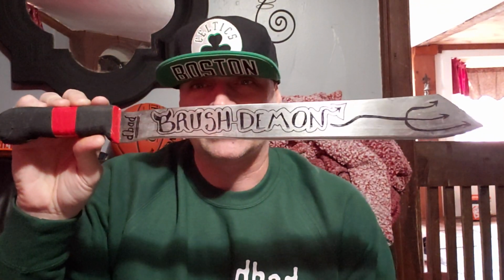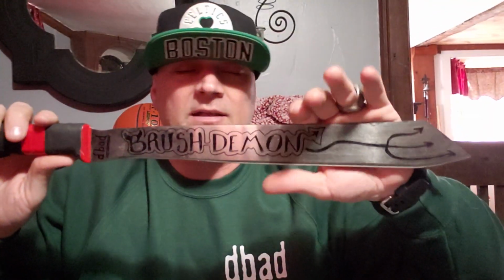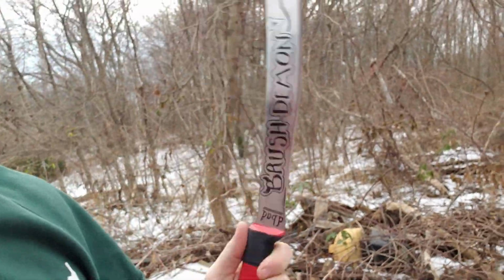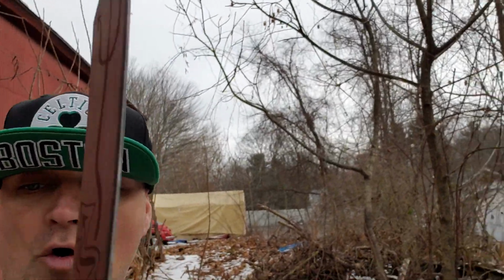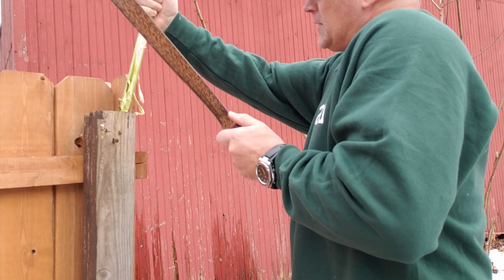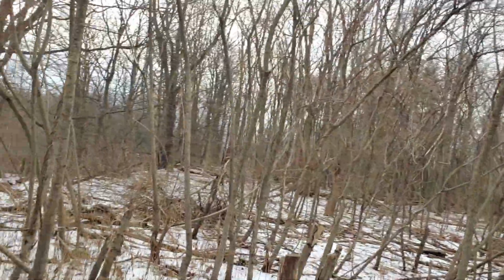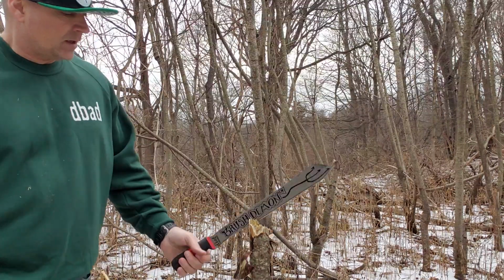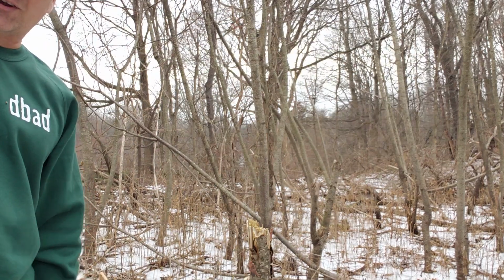dbad Brush Demon machete test, new blades and free knife giveaway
Starting off 2020 with a custom and a message about free stuff